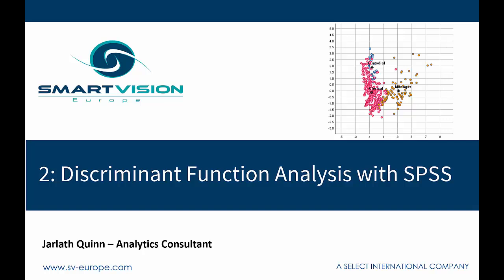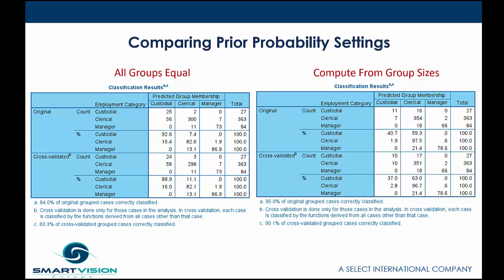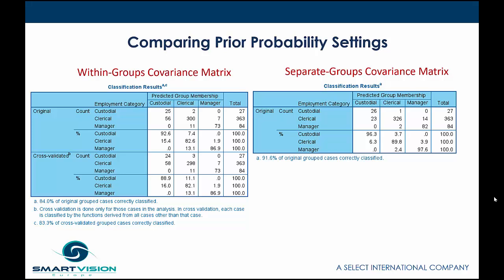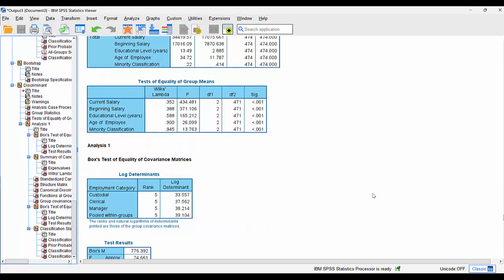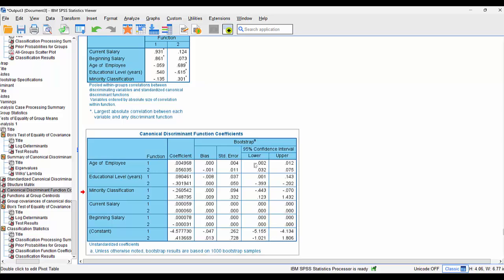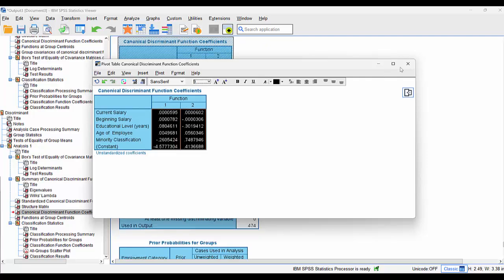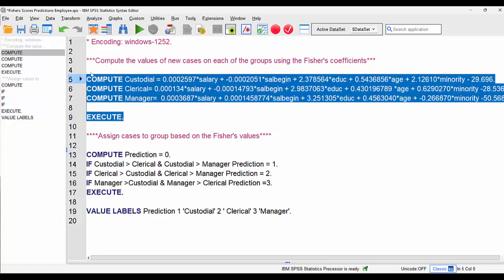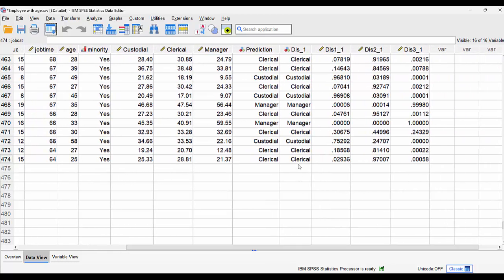Dsicriminant Analysis Part 2